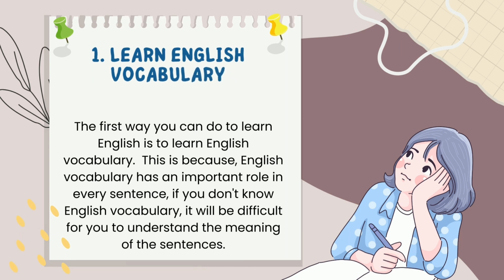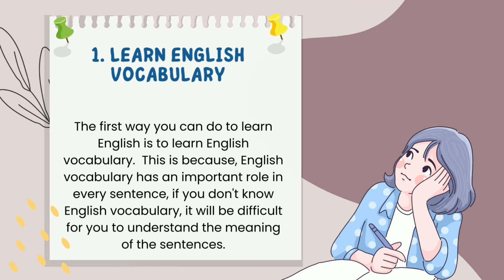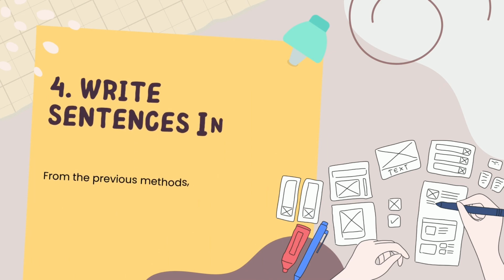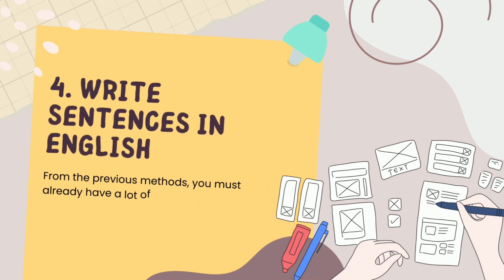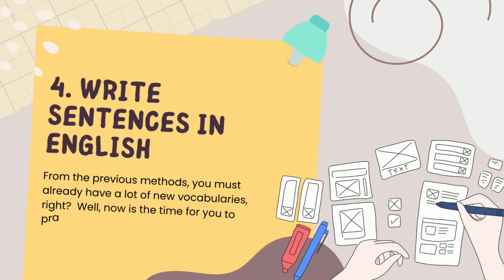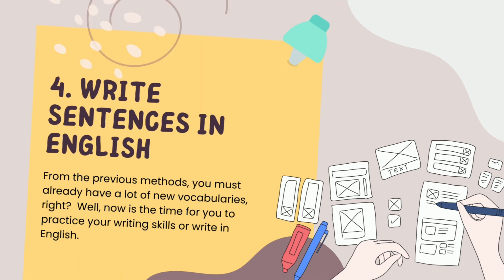How to Learn English for Beginners